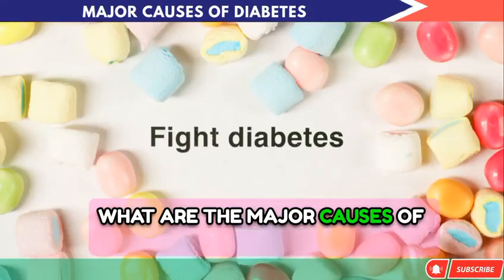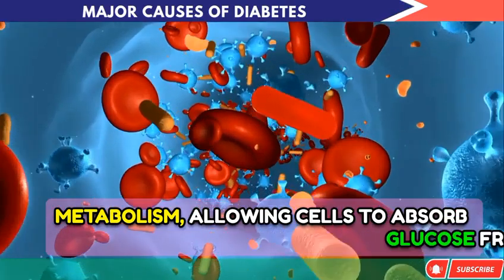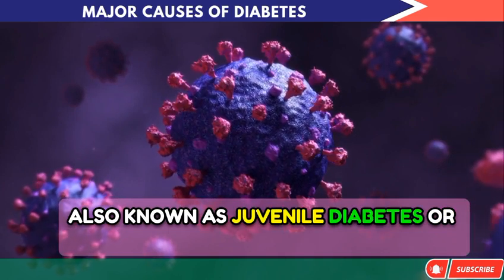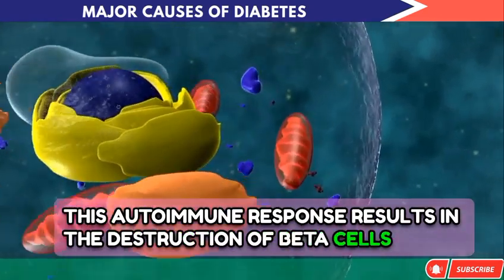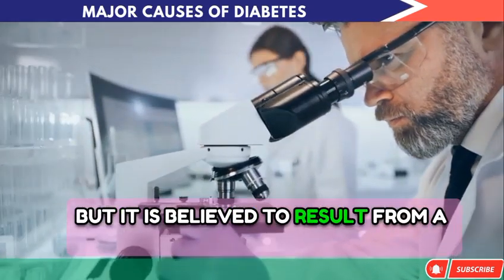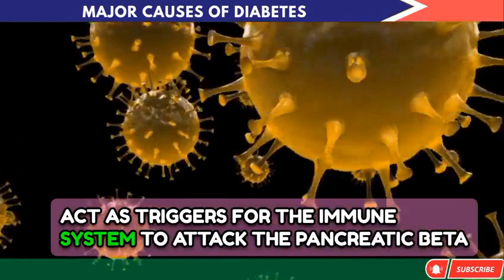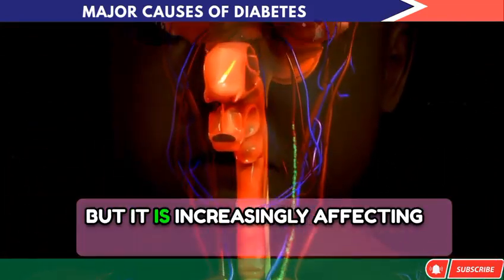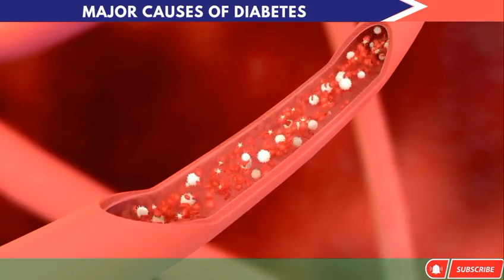Causes Of Diabetes | How To Cure Diabetes | Diabetes Medication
What are the Causes of Diabetes
In this informative video, we delve into the various factors contributing to diabetes, including type 1 and type 2 diabetes, symptoms, and the root causes of this prevalent health condition.

Explore the intricate web of diabetes causation with us as we shed light on its underlying mechanisms and risk factors. Learn about the distinction between type 1 and type 2 diabetes, and gain insights into the subtle signs and symptoms that may indicate its presence. Join us as we discuss the impact of lifestyle, genetics, and environmental factors on the development of diabetes.

Stay informed and empowered with the knowledge to make proactive decisions regarding your health.

Remember, knowledge is the first step towards better health. Watch our video now and embark on a journey to understand the causes of diabetes comprehensively. Together, let's take control of our well-being and work towards a healthier, diabetes-free future.